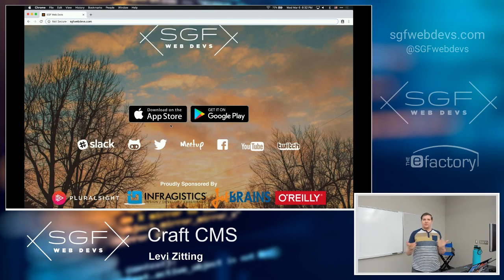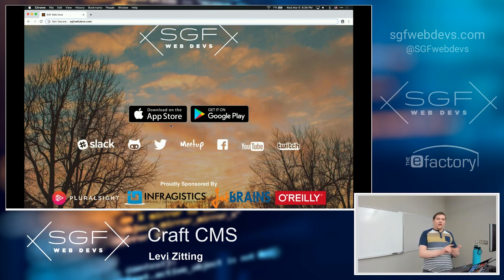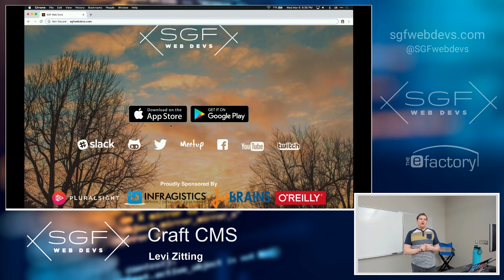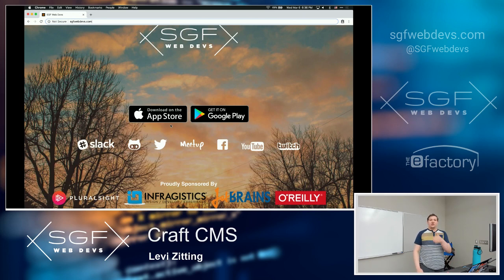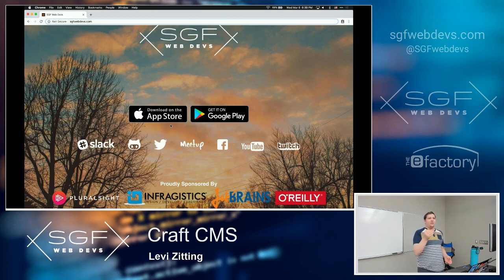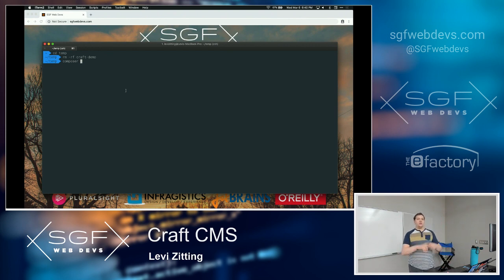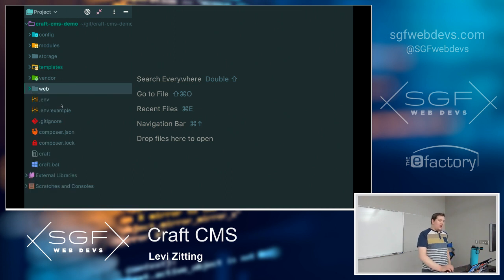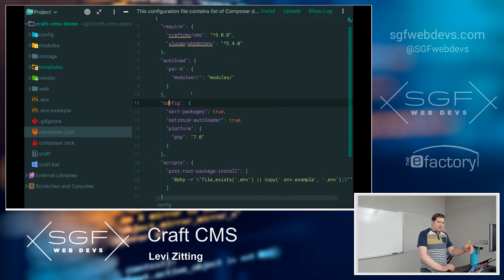Craft CMS - Levi Zitting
Craft CMS is a content management system published by Pixel & Tonic that tries to make life easy for both developers and content editors. Many other CMSs tend to give more priority over one of these groups than the other. Craft tries to handle both sides of the equation by giving a fantastic editing experience while at the same time integrating seamlessly with modern developer tools. We'll go over how to start a new Craft project, how to set up various types of content structures, and finally how to build out templates that display your content on the web.